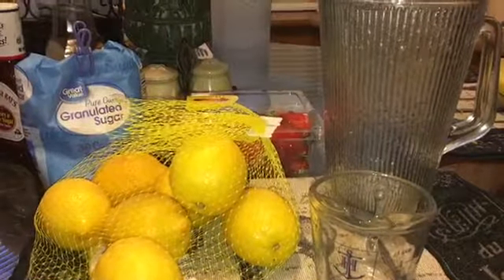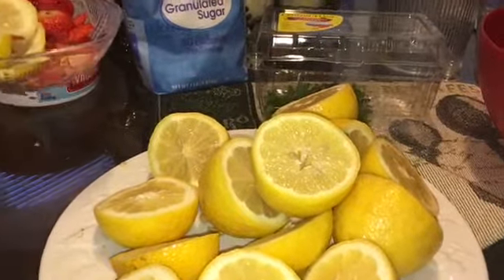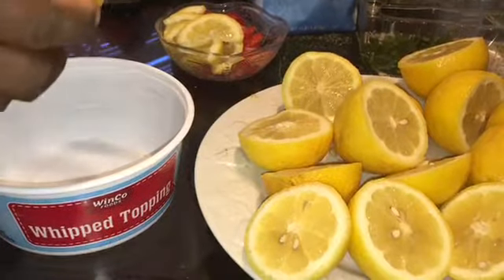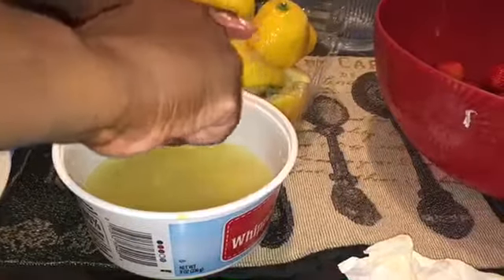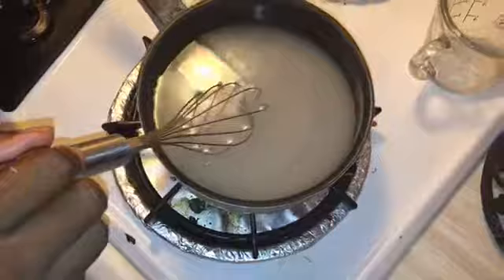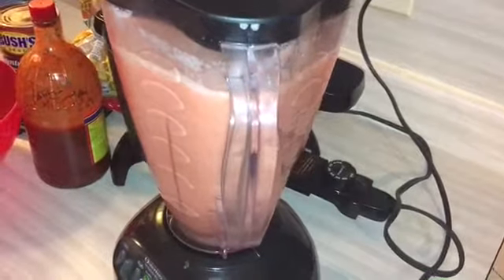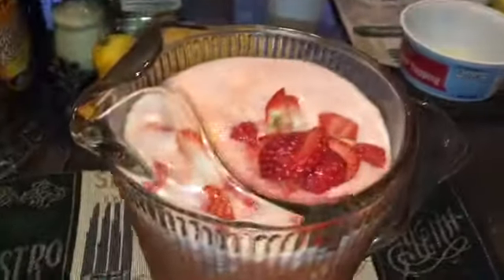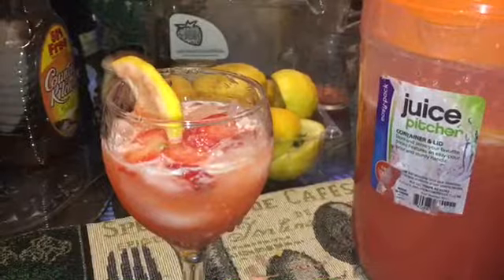How To Make Strawberry Lemonade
Hi, Everyone in today's video I will be making my version of Strawberry Lemonade.